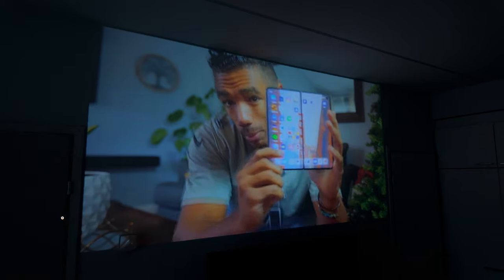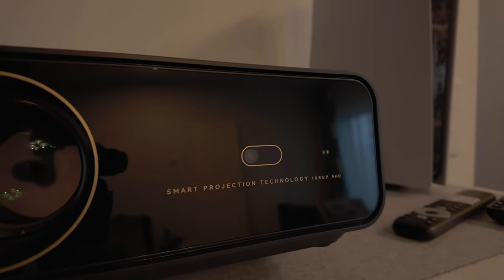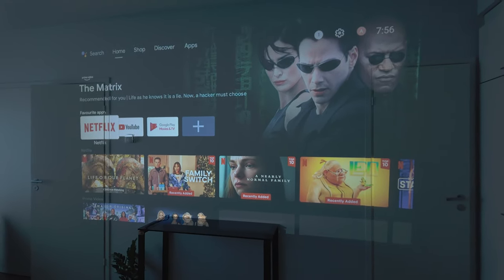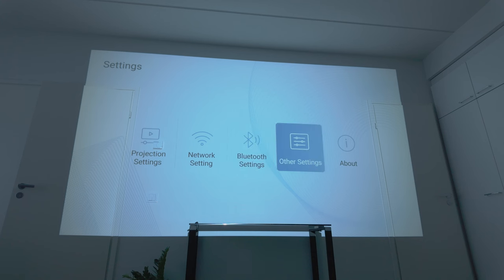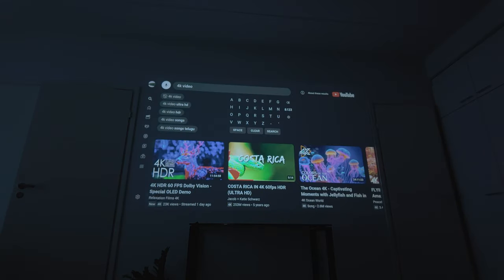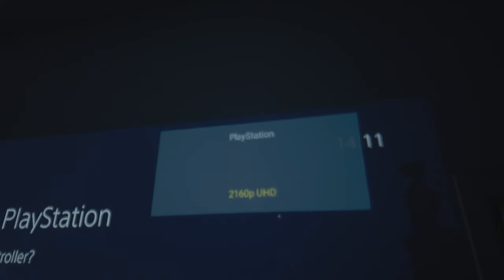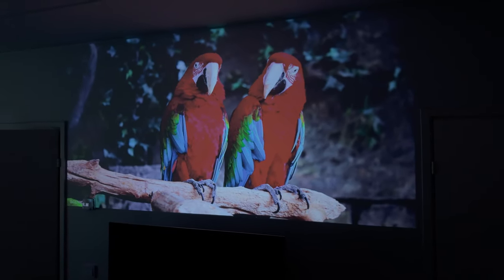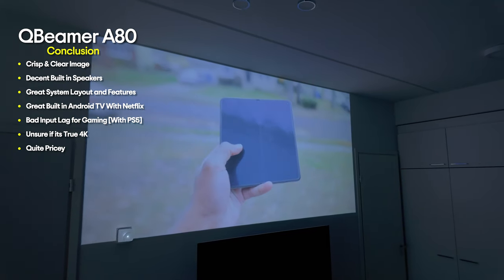QBeamer A80 4K UHD Projector… The Good & The Bad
In this video, we take I unbox and review the QBeamer A80 4K Projector. A projector that has brought up a lot of questions, is it really 4k? Is gaming possible? and much more.

For the Gaming section, I try to play Fortnite, Call Of Duty 3, and Rocket League on the PS5, to find out what the gaming experience of this projector is like.

Chapters
00:15 - Intro
01:00 - First Impressions
01:50 - Turning Projector ON
03:18 - Projector Settings
04:15  - Image Adjustment
05:17 - Netflix
05:30 - 4K Youtube Video
05:50 - Different Lighting Situations
06:30 - Media Centre
07:05 - PS5 Boot Up
07:25 - Fortnite
07:53 - COD Warzone 3
08:30 - Rocket League
09:00 - More 4K Video Content
09:10 - Conclusion